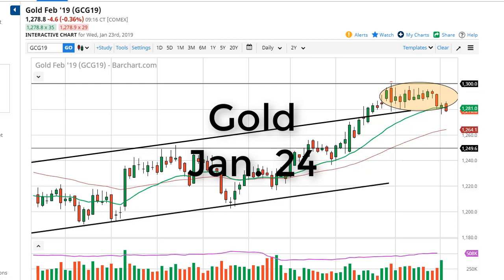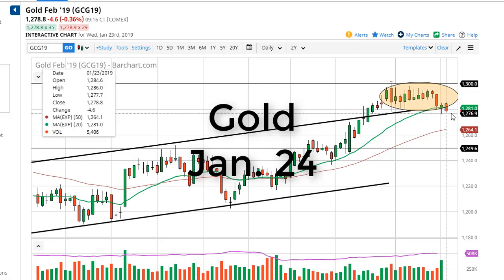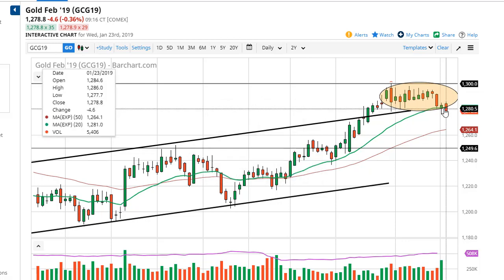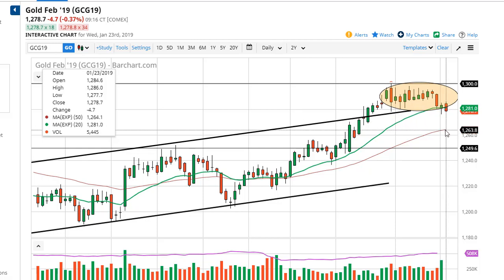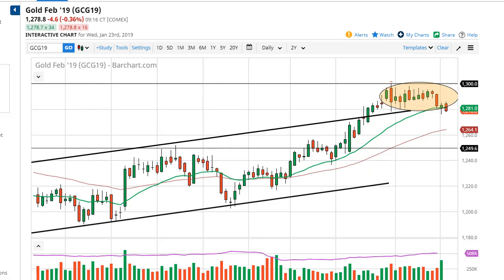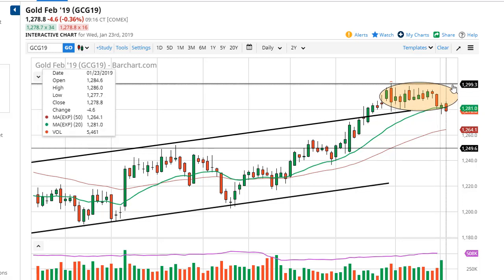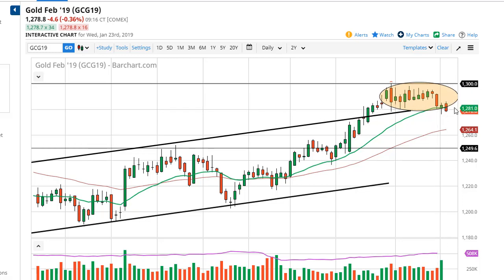Gold Technical Analysis for January 24, 2019 by FXEmpire.com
Gold markets pulled back a bit during the trading session on Wednesday, testing the $1280 level again. By doing... For the full article go - Gold Prices January 24, 2019, Technical Analysis.Find more information about Forex and Commodities News Technical Analysis Fundamental Analysis and Brokers on FX Empire